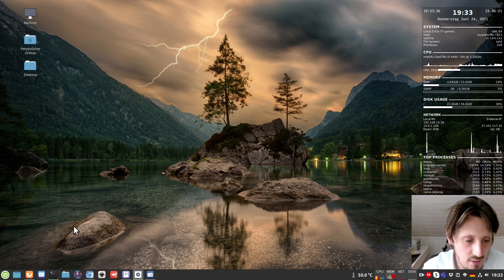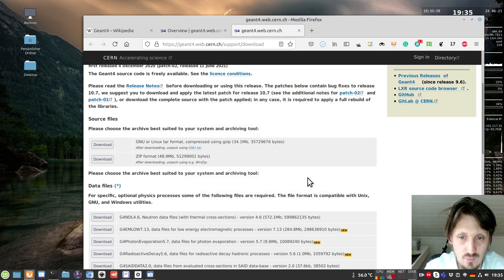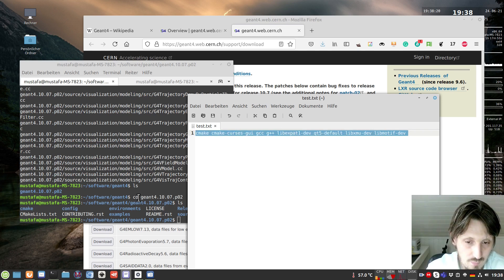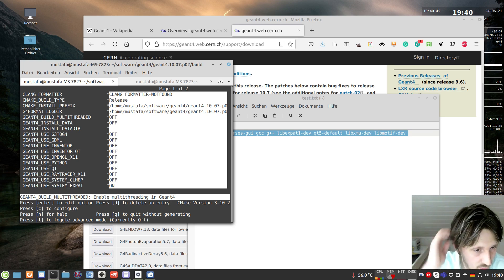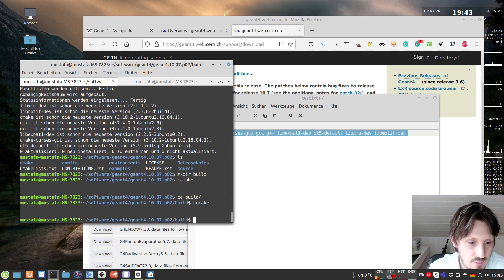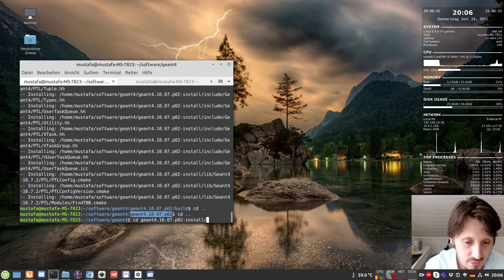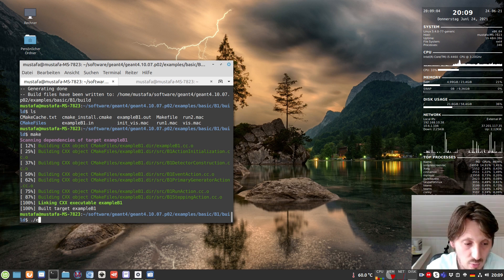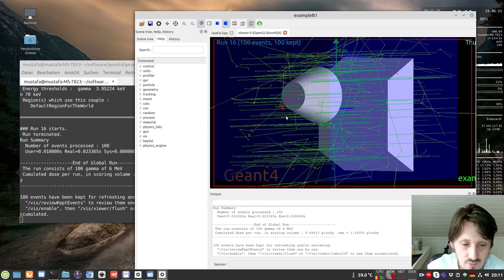Geant4 Tutorial 1: Installation and Testing of Geant4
0:00 Intro
1:51 Download Source Code
2:50 Unpacking
4:41 Installing Prerequisites
5:31 Configuring CMake
10:09 Making
10:37 Installation
12:43 Sourcing
13:15 Compiling Example
14:42 Starting Example